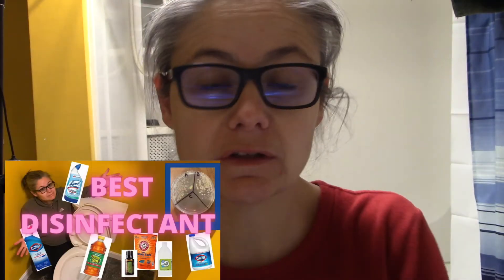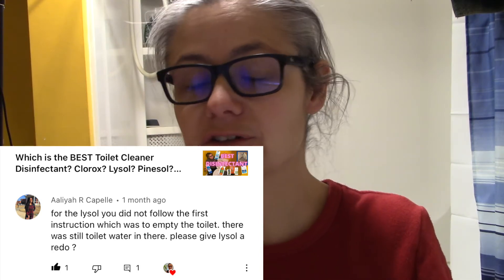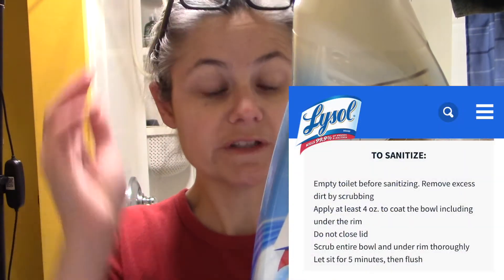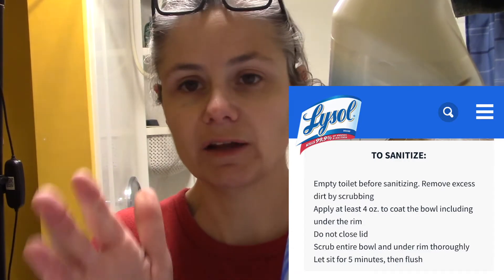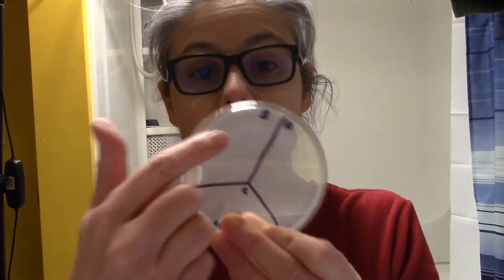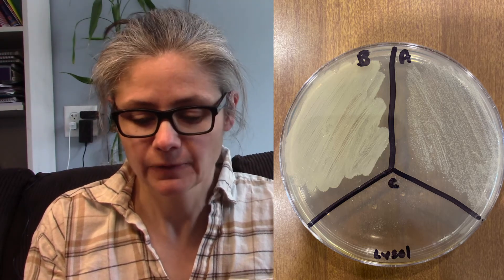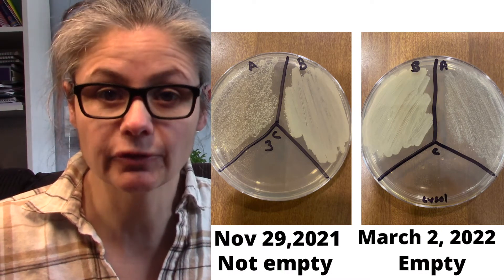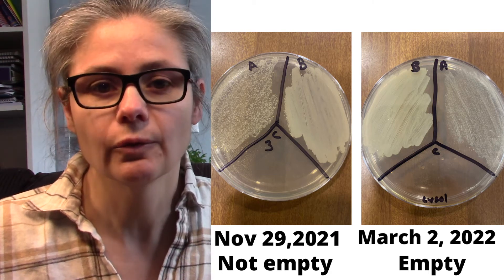Re-Testing Lysol Hydrogen Peroxide Toilet Bowl Cleaner- Viewer Request!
A viewer commented on my Toilet Bowl Cleaner video, that I did not properly empty the toilet bowl when testing the Lysol Hydrogen Peroxide Toilet Bowl Cleaner, and asked me to give it a redo.   What do you think of the results of when I did not empty the toilet bowl compared to when I emptied the toilet bowl?  What do you do when you are cleaning your toilet??

TIMESTAMPS
00:01 Introduction
00:53 Lysol Hydrogen Peroxide Toilet Bowl Cleaner Instructions
01:16  How I conduct my bacteria testing with agar petri dishes
01:53 Emptying the Toilet
02:17 Bacterial Sampling
02:25 Cleaning with the Lysol H2O2 Toilet Bowl Cleaner
03:08 Resample to test for Bacteria
03:15 Incubate
03:22 Results
03:37 Compare emptying the toilet vs not emptying the toilet
04:31 Thank you

***SUPPORT ME!***
Leave a YouTube Super Thanks!
~~~SHOUTOUT TIME!!~~~
~Thank you for buying me some coffee~
Witfilda!
TJ!
Vyviane!
Kayla!
Mary!
C Leonard!
Ryan!
~Thank you for the YouTube Super Thanks~
CDGMR1!

Mail:
Linda Strickland
10 State Rd #246